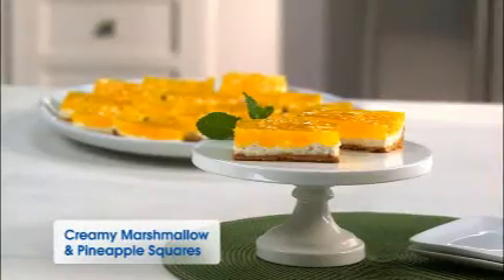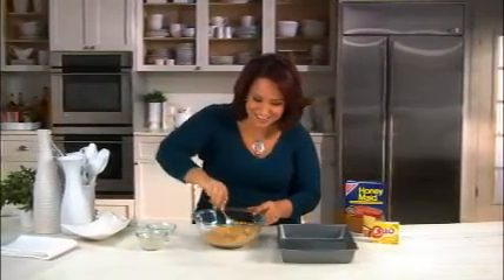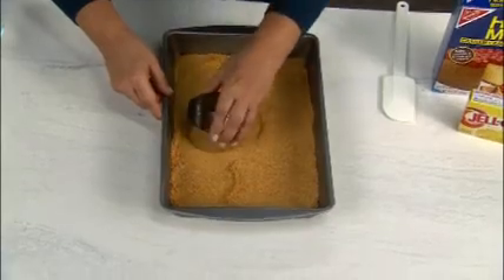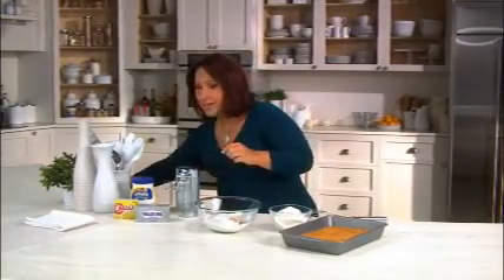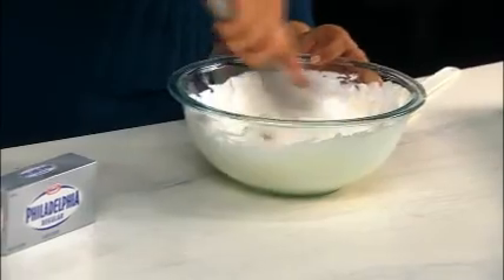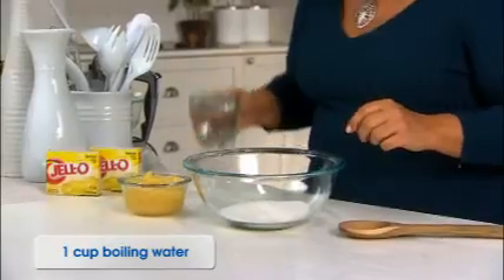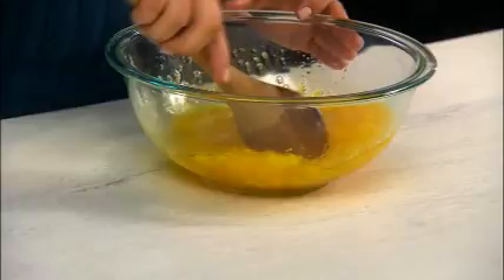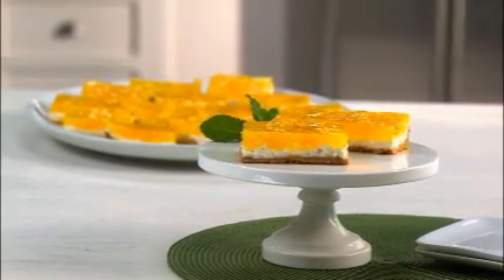Creamy Marshmallow & Pineapple Squares | JELL-O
This is everything Ambrosia Salad wants to be! Try our recipe for creamy marshmallow & pineapple squares made with JELL-O and explore more